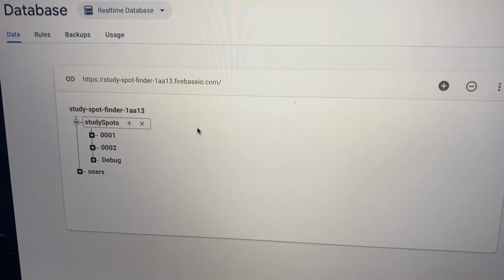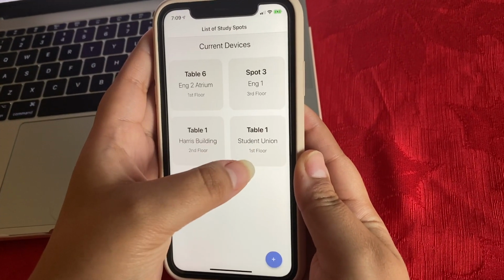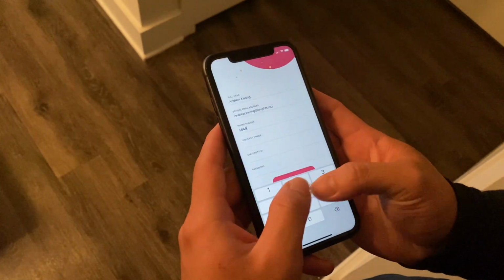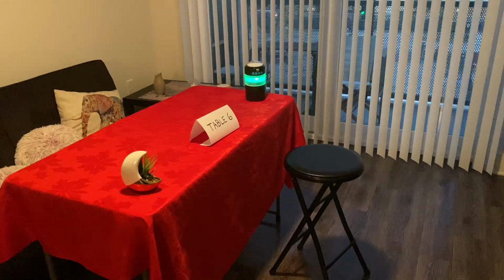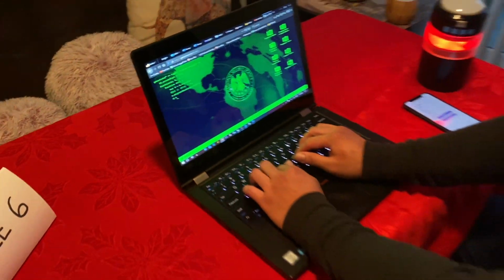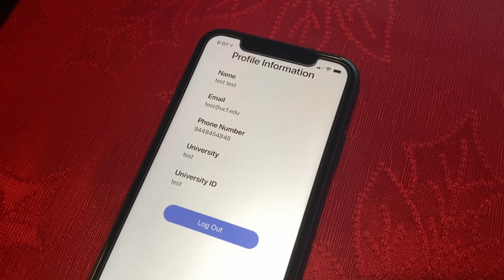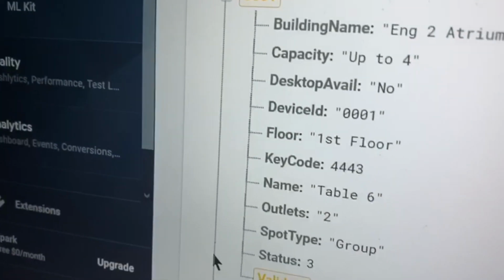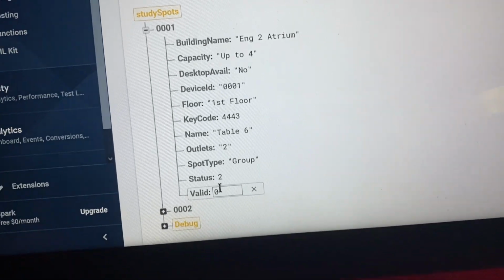Senior Design 2 - Group 12 Demo